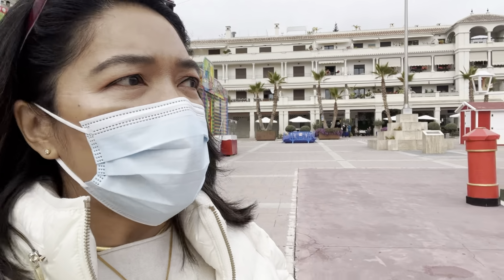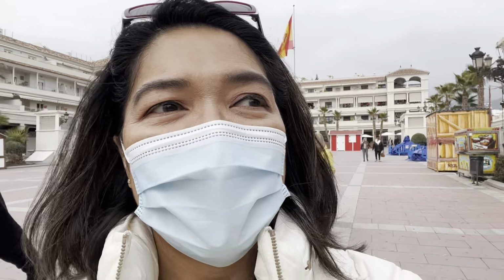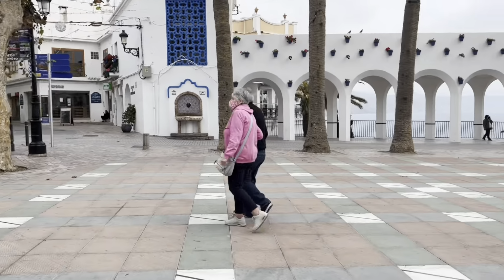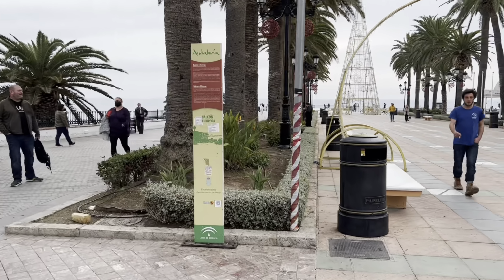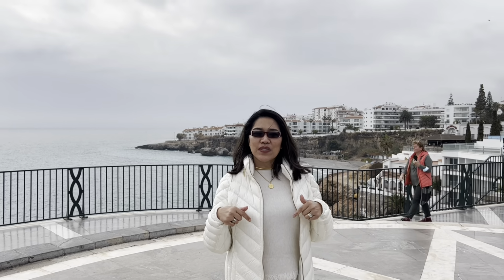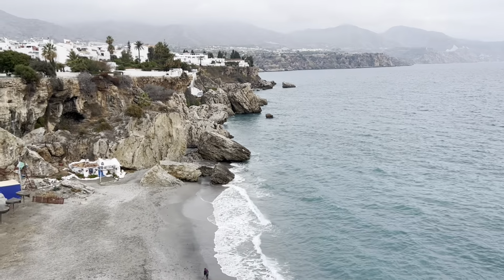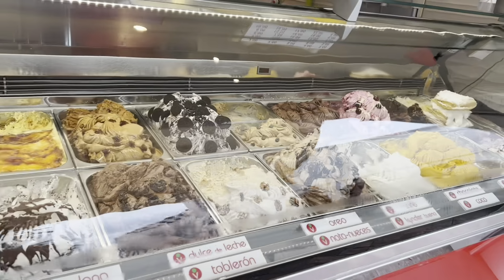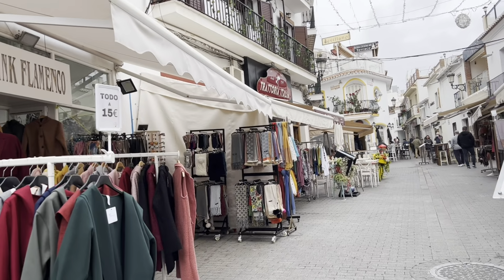Explore Nerja Spain Part 2: Balcon de Europa | FAMILY HOLIDAY| Bibi Carms Travels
While exploring Nerja, Malaga some locals told us about Balcon de Europa.  So, we tried to drive around and look for this beautiful place where you can see the Mediterranean Sea and the breathtaking coastline of Costa Del Sol.  Balcon de Europa is also considered as the heart of Nerja.